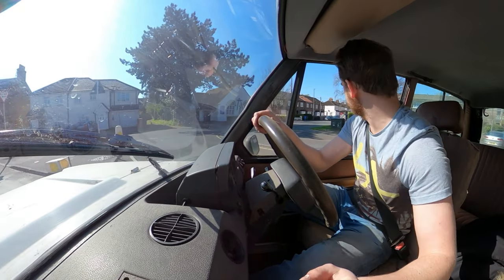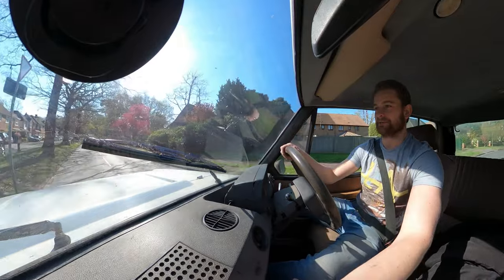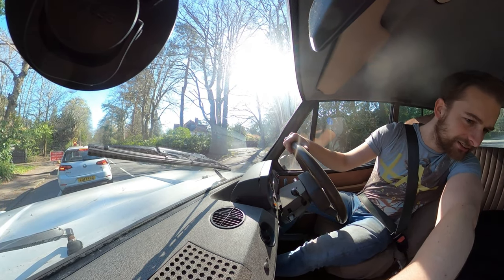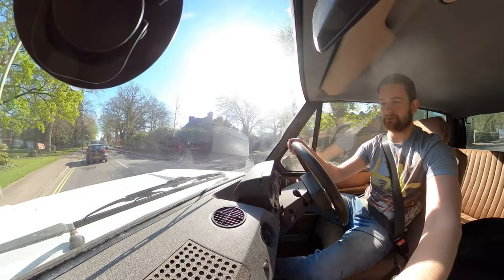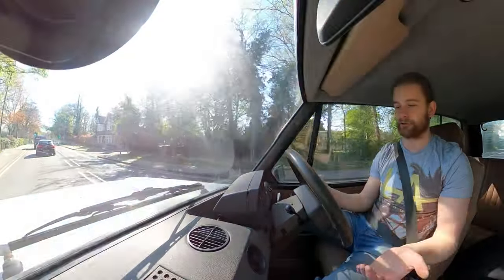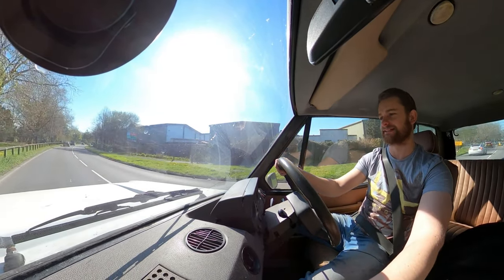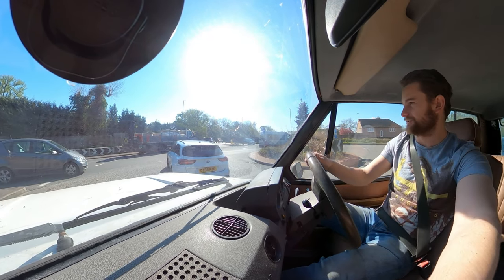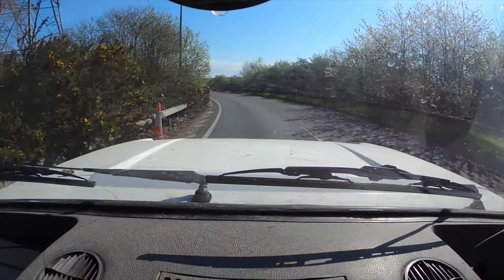1st DRIVE IN MY 1979 RANGE ROVER CLASSIC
Whilst I'm away, I thought I would film a bonus episode of driving my Range Rover Classic on the roads for the first time - it's very raw as I haven't had the time to really edit it, but I hope you enjoy!